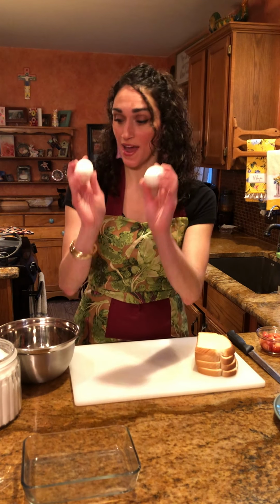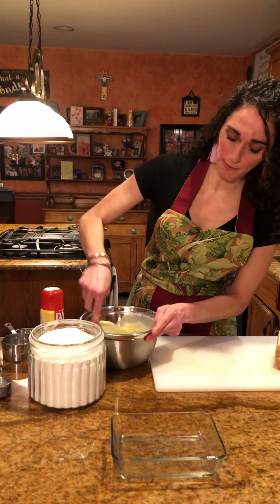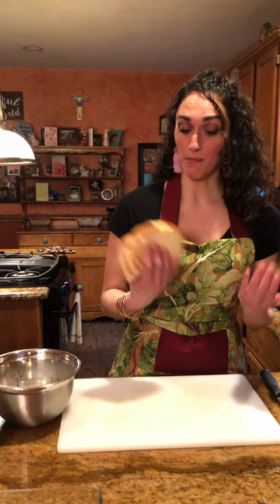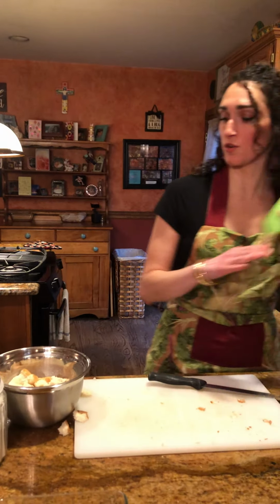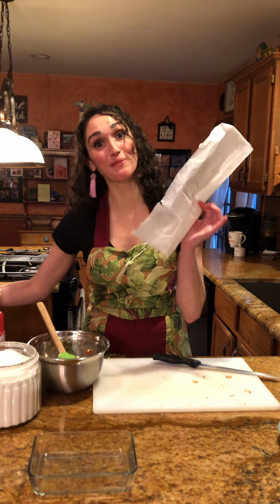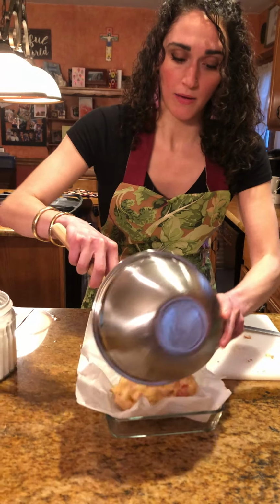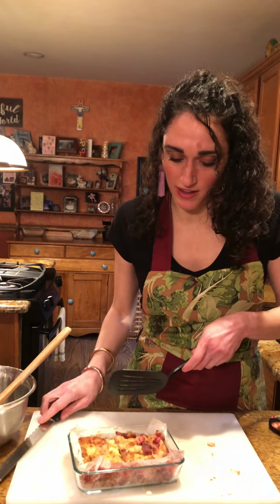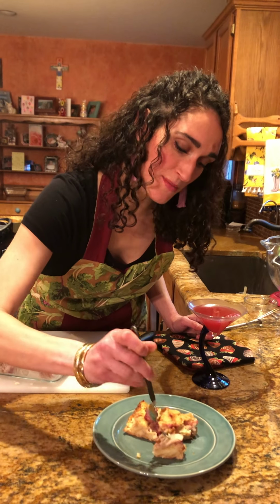Quarantine Cuisine - Episode #3: Bread Pudding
Episode #3 – Bread Pudding

Recipe provided below.

In this third episode of Quarantine Cuisine, Chef Angela from Eat Your Heart Out Edibles, instructs how to make a quick and easy bread pudding!

Bread Pudding Recipe:

Ingredients –

2 eggs
½ cup sugar
¼ cup of milk (cow’s milk, almond, cashew or soy milk)
5 slices bread/croissants/bagels etc. – that have been cubed/torn into bite sized pieces
½ cup sliced strawberries (optional)

Preheat oven to 375 degrees. Line a 8” x5” (approximate) casserole/loaf pan with parchment (or just grease it really well if you do not have parchment on hand!)

Combine first three ingredients in a mixing bowl, beat with a whisk, then add in bread and strawberries (optional).

Pour the bread mixture into the prepared casserole dish and bake for about 30 minutes until golden brown!

If you decide to make the recipe, please be sure to take a photo and tag me!